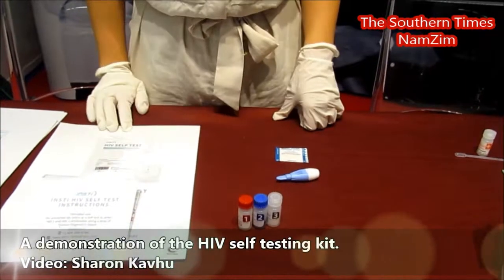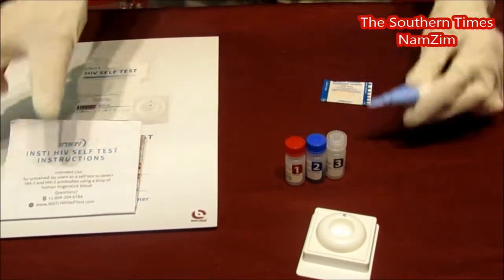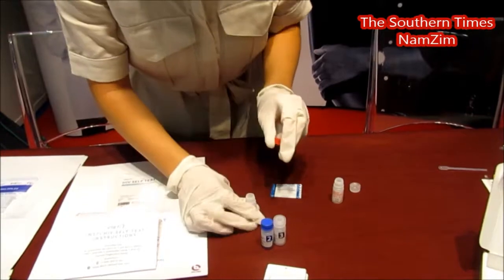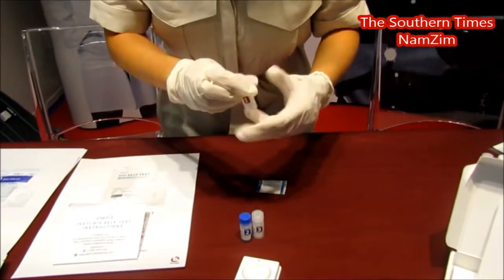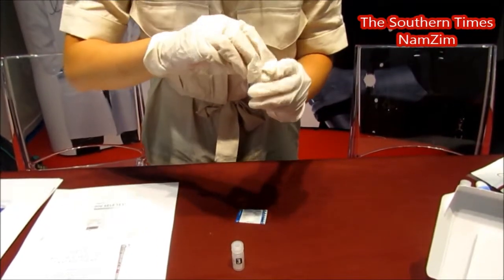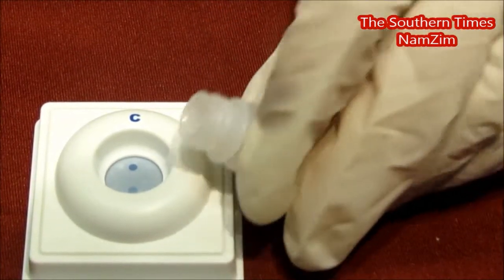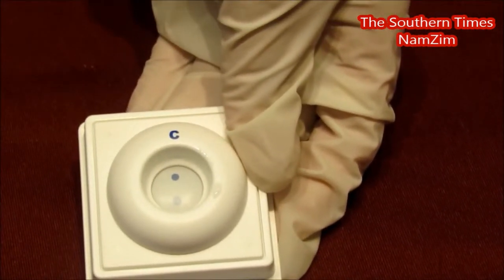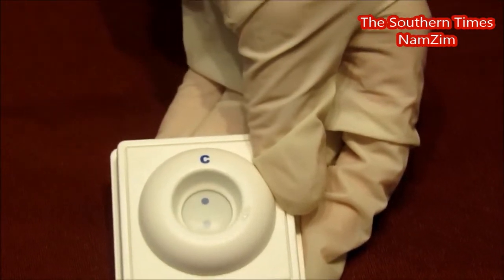How to use an HIV self testing kit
The video is a demonstration of how to use an HIV self testing kit at home. (video: Sharon Kavhu)